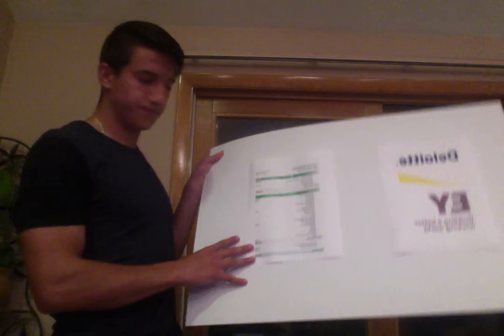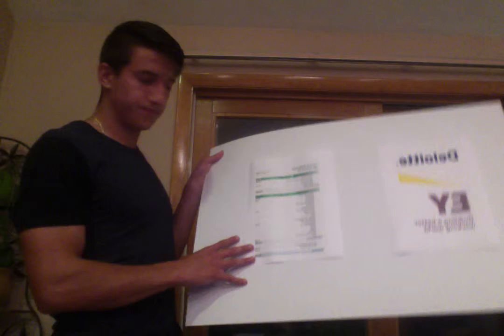Informative presentation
Speech & Communications Informative Presentation.